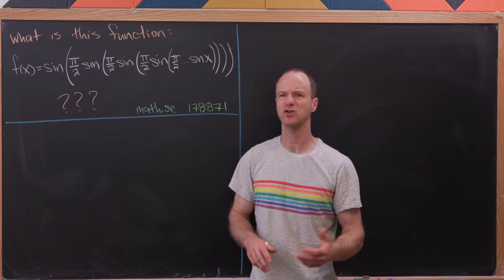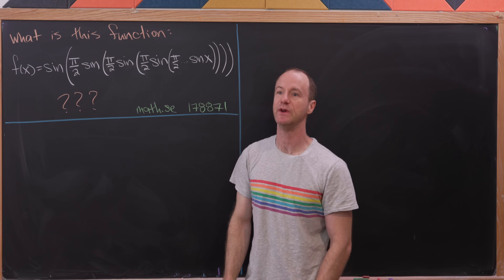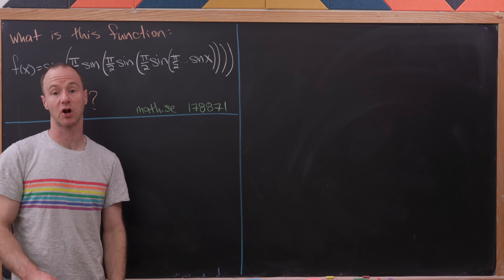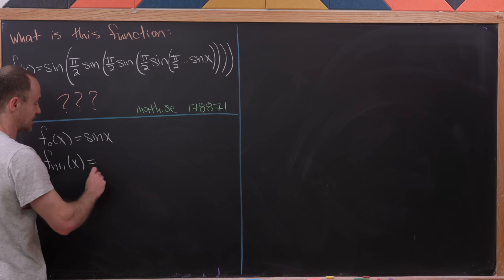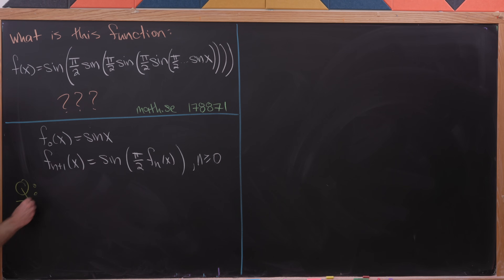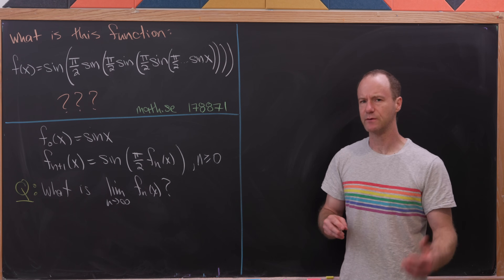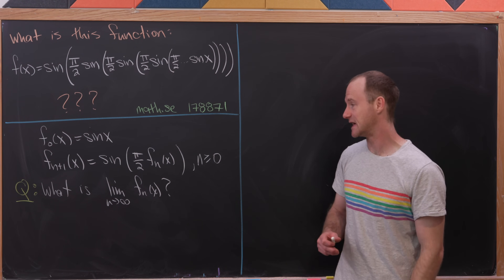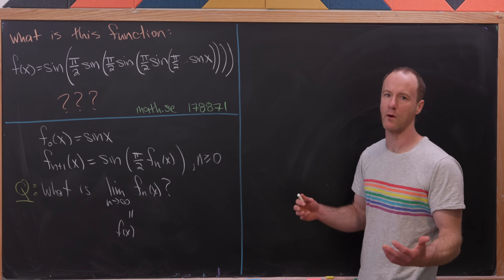a surprising collapse of this iterated sine function.